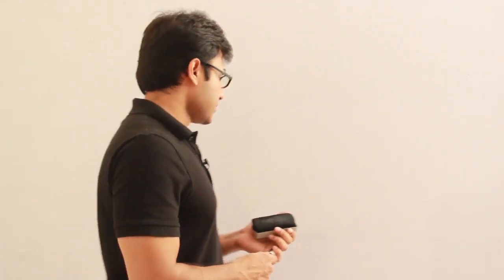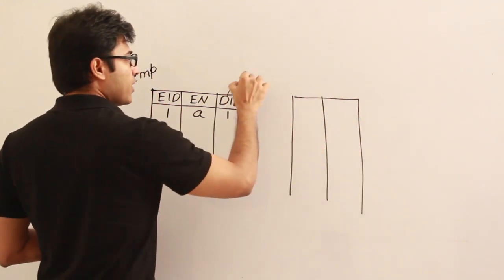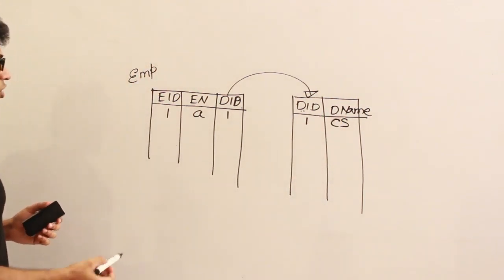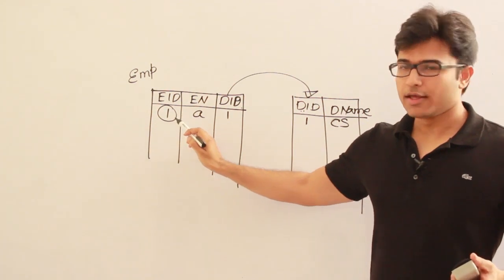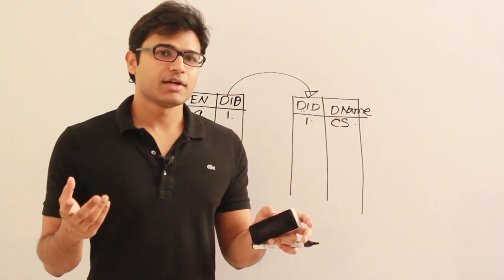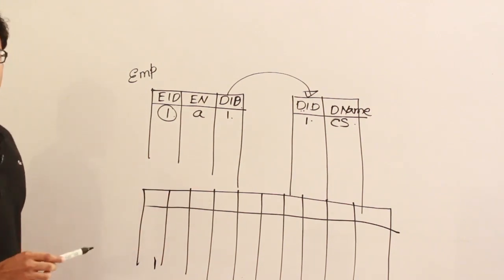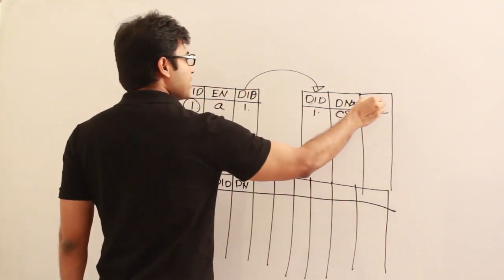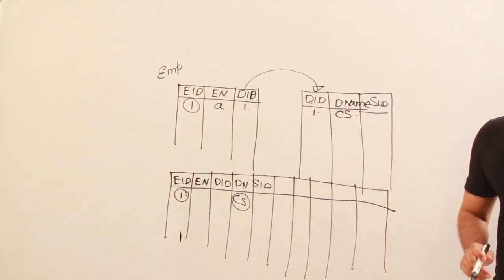DBMS | Normalisation | Introduction to normalisation | Ravindrababu Ravula | Free GATE CS Classes